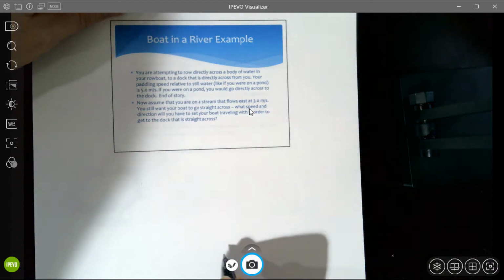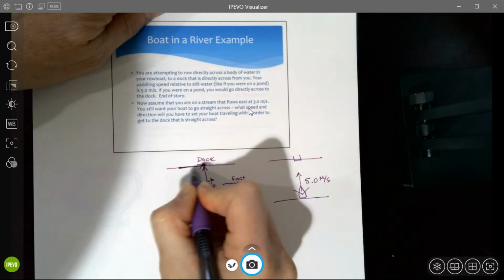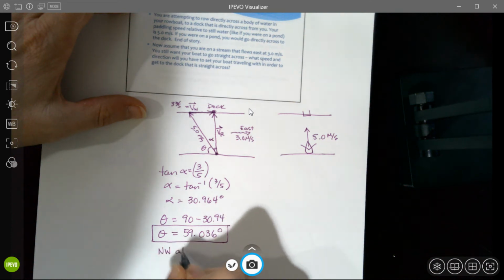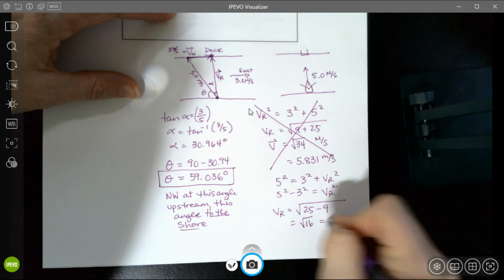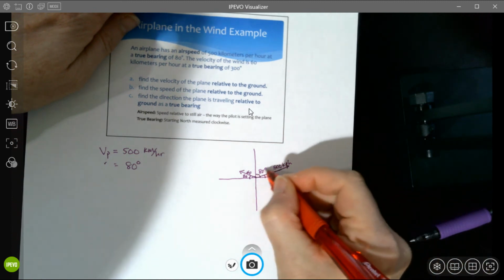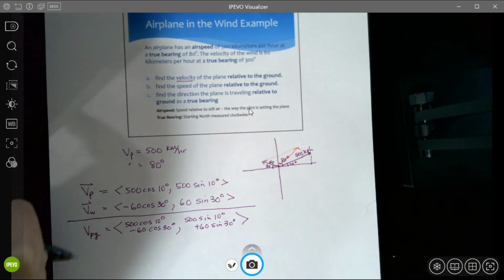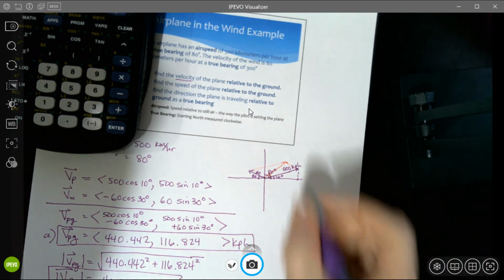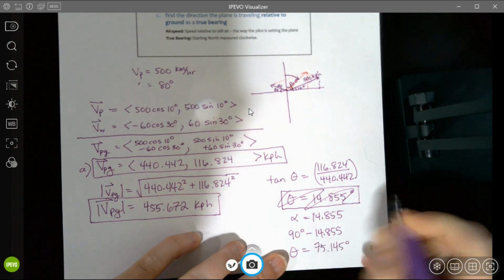Relative Velocity Examples